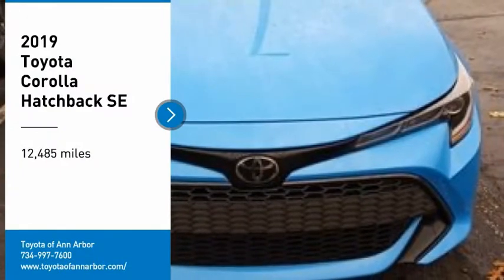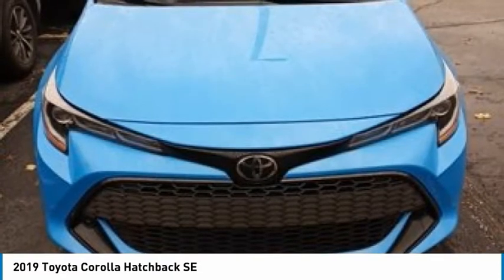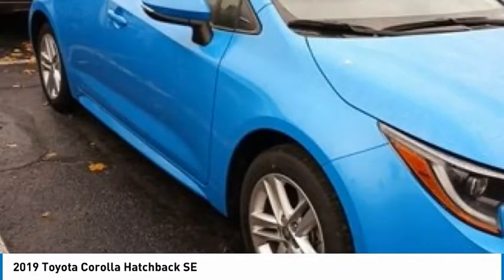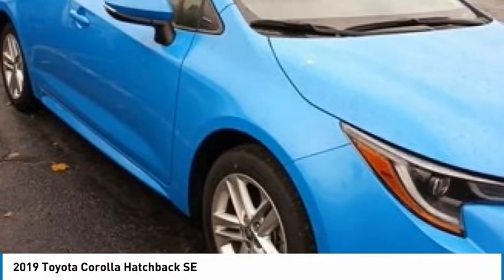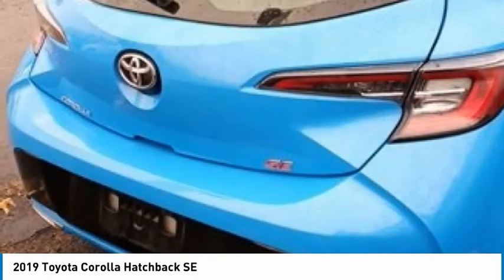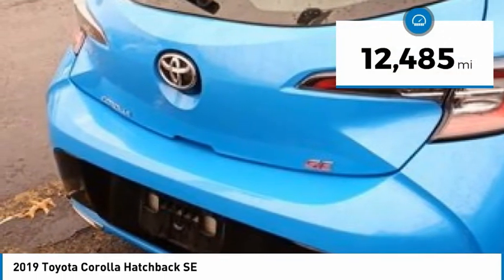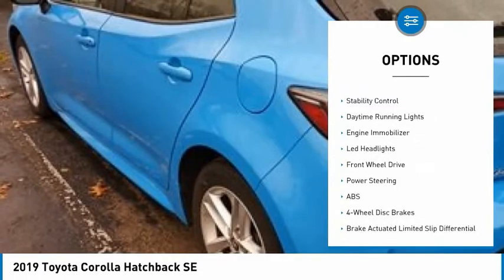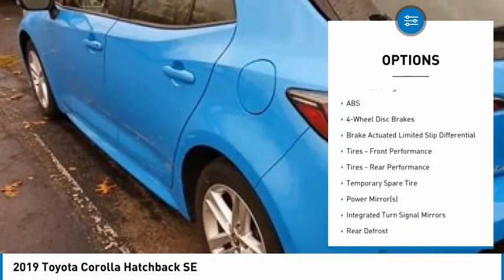2019 Toyota Corolla Hatchback T021896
2019 Toyota Corolla Hatchback SE

Clean CARFAX. Odometer is 17119 miles below market average! Priced below KBB Fair Purchase Price! KBB Fair Market Range High: $26,823 KBB Fair Market Range Low: $23,314 5D HatchbackBlue 2019 Toyota Corolla Hatchback SE FWD Automatic 2.0L I4Awards:* 2019 KBB.com Brand Image Awards * 2019 KBB.com Best Resale Value AwardsWe're happy to have you stop by anytime or call for an appointment today and EXPERIENCE THE DIFFERENCE in Ann Arbor Michigan.